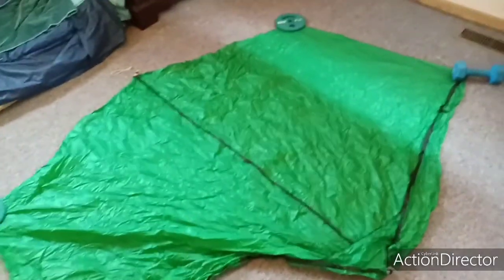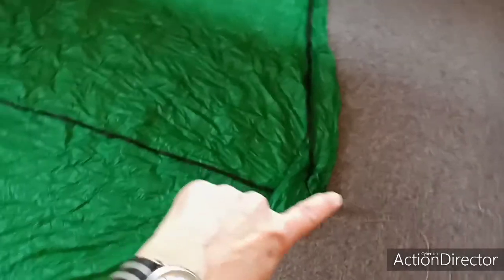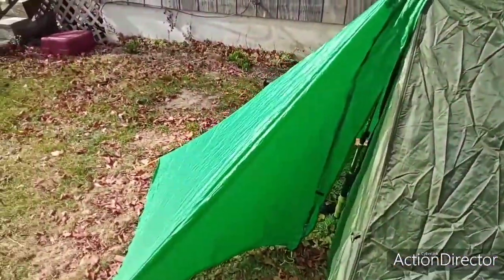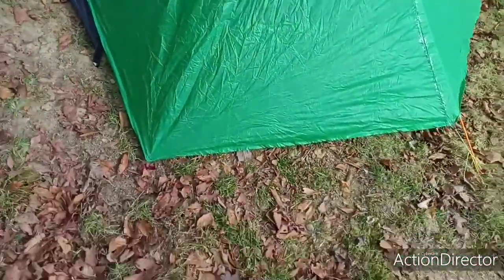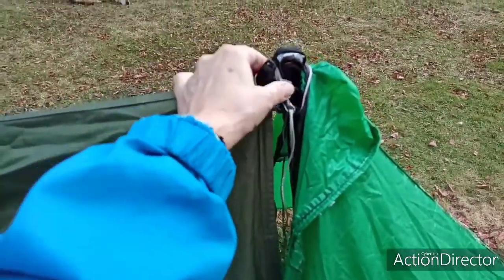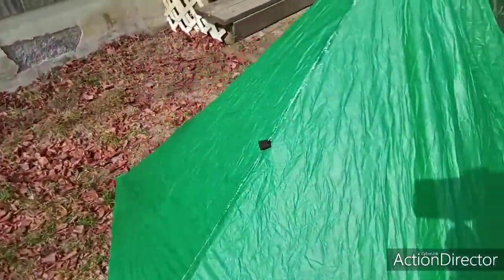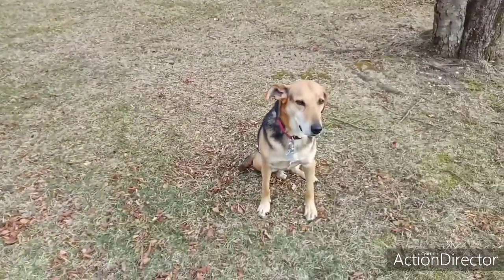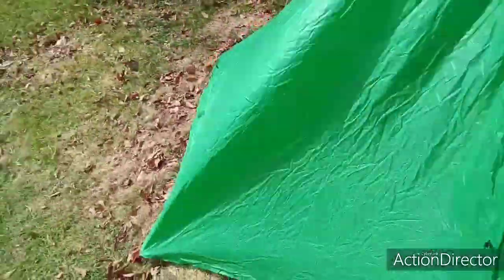DIY Vestibule, RCP Trekker 2.2 Tent